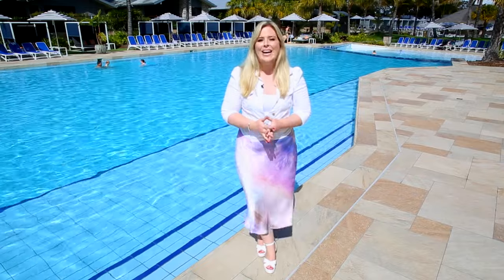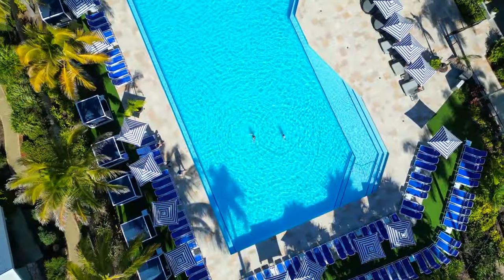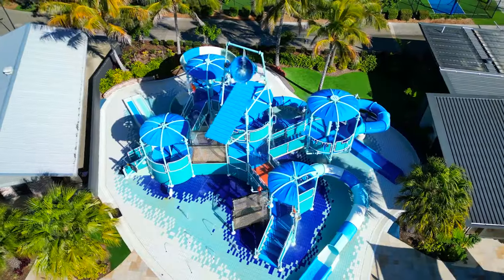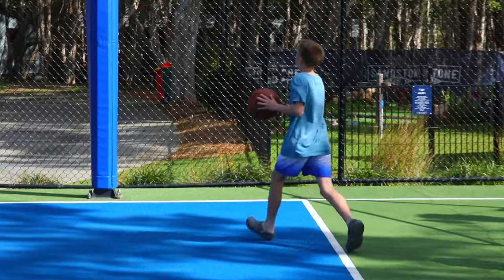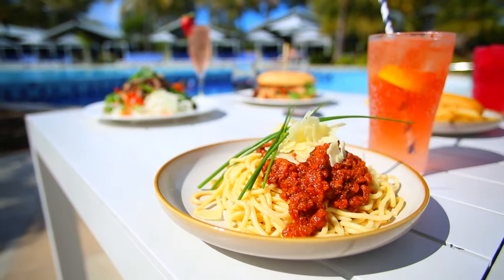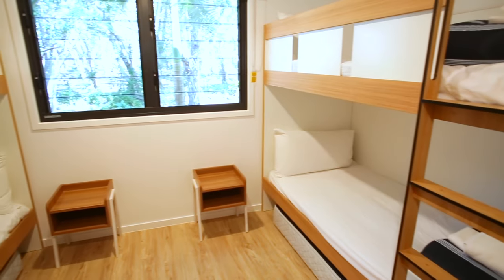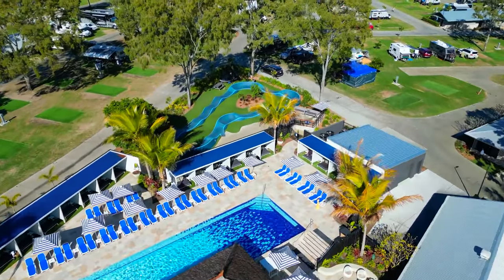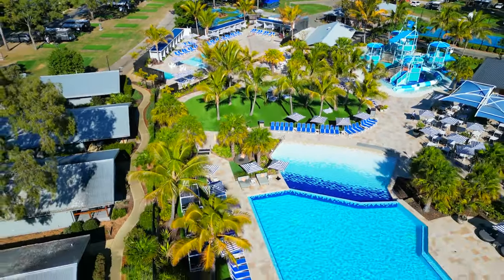BIG4 SANDSTONE POINT HOLIDAY RESORT